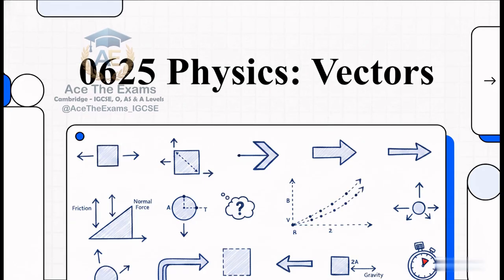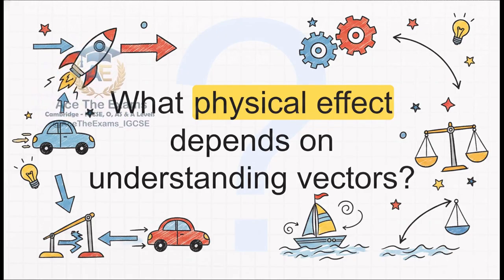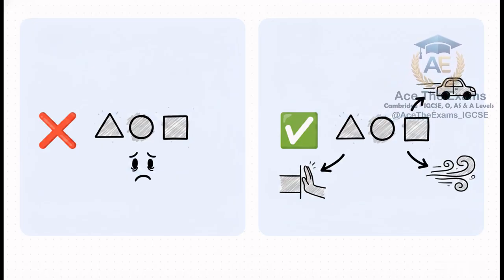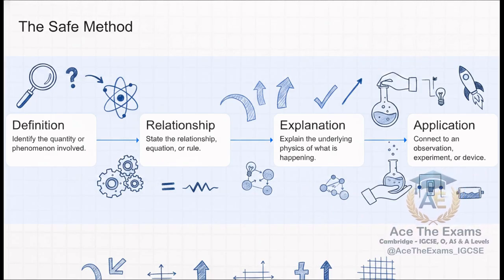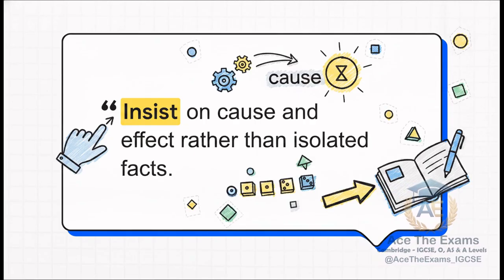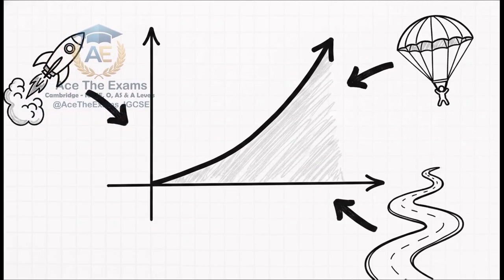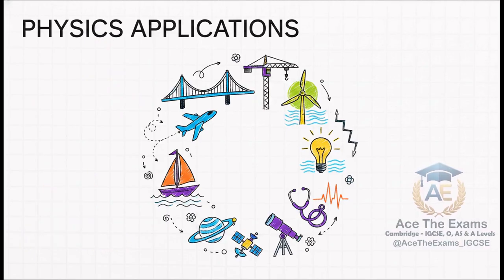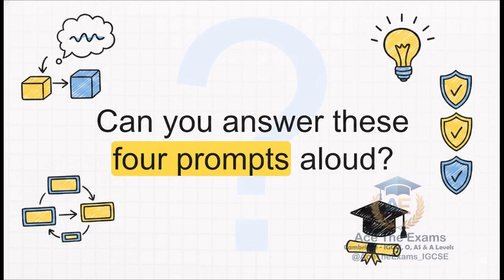More About Vectors Applications and Exam Practice - How More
Learn more about vectors applications and exam practice - how more about vectors appears in real systems, calculations and exam questions quickly with clear exam-focused steps and a concise worked explanation. examtips IGCSE physics #0625